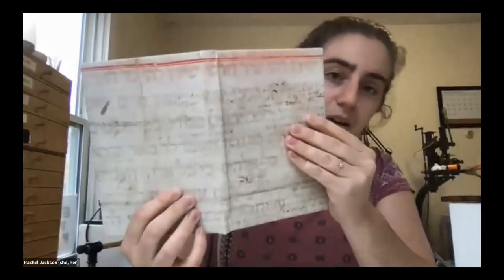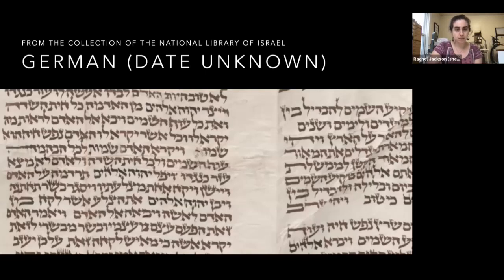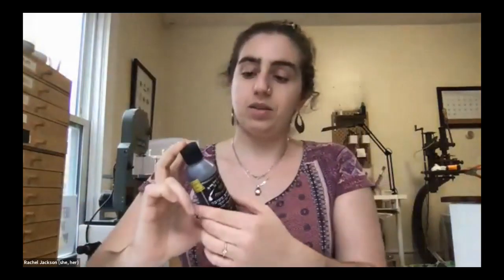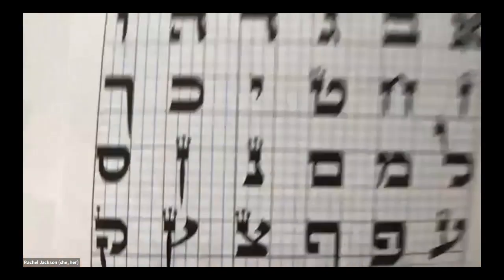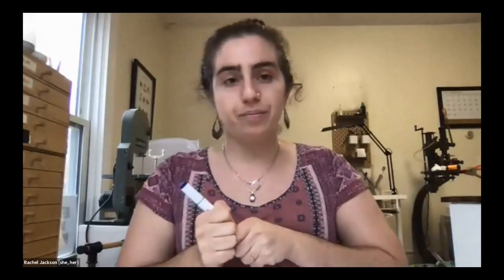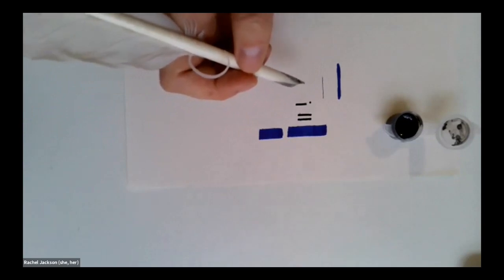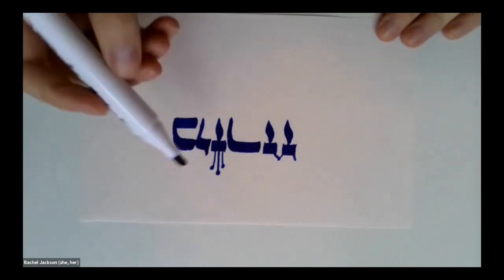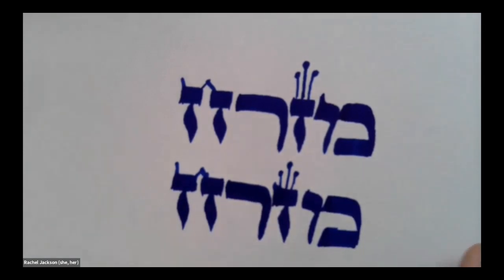Hands-On Hebrew Calligraphy Workshop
Artist Rachel Jackson leads a hands-on Hebrew calligraphy workshop, using a feather quill and ink!